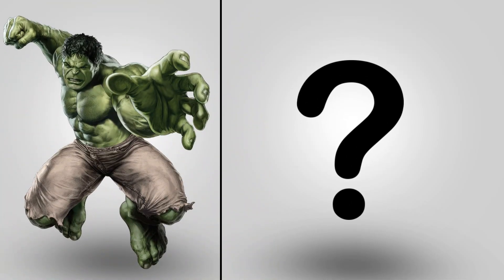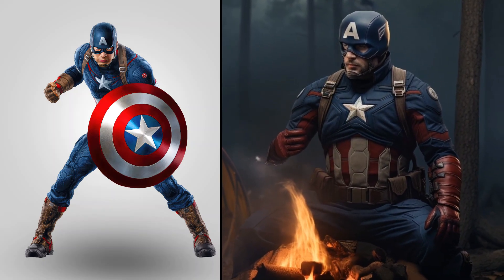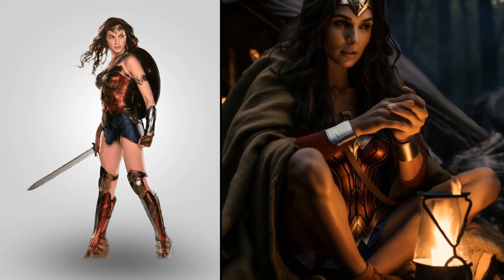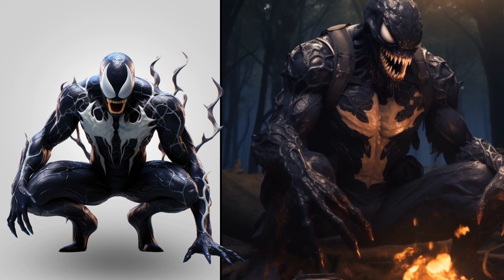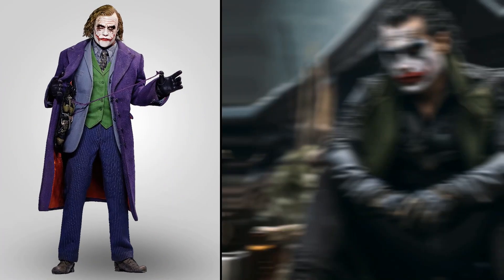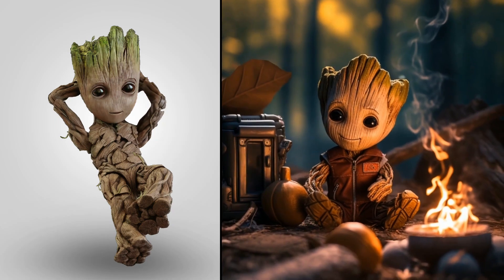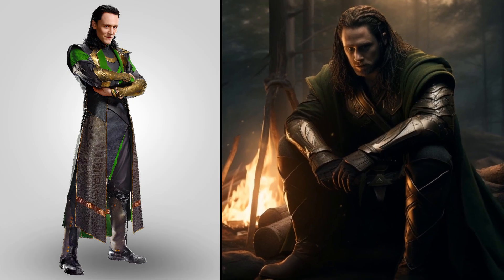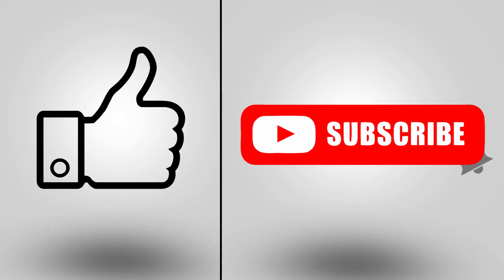Superhero Campout ? 💥 Spiderman Marvel & DC Superheroes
Welcome to our superhero campout party! In our first episode, "Superhero Campout: Marvel and DC Icons Embrace the Great Outdoors!"